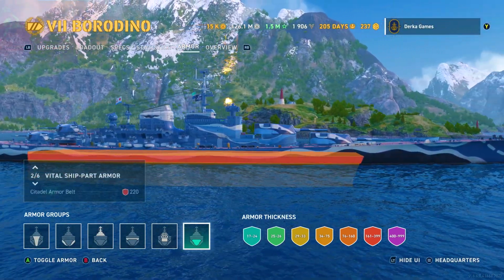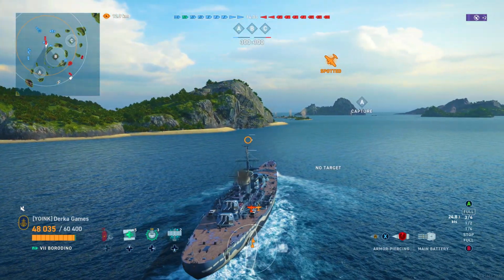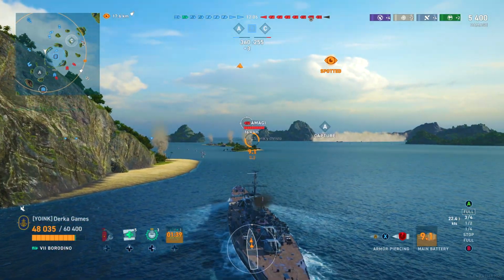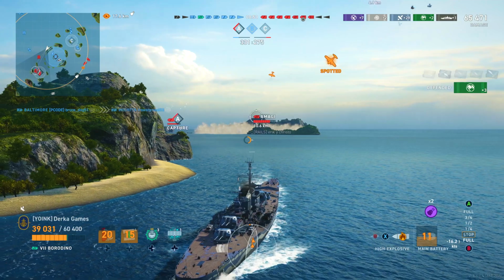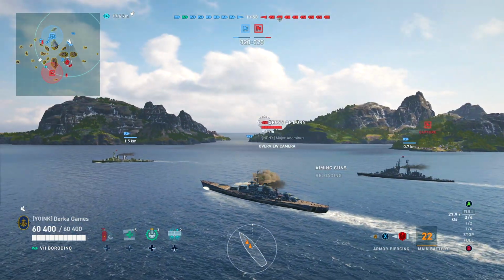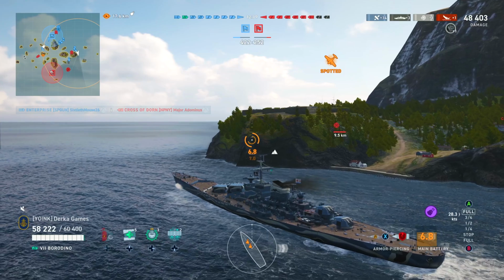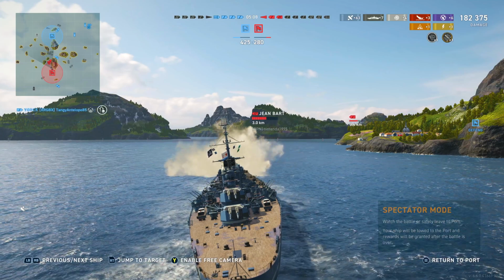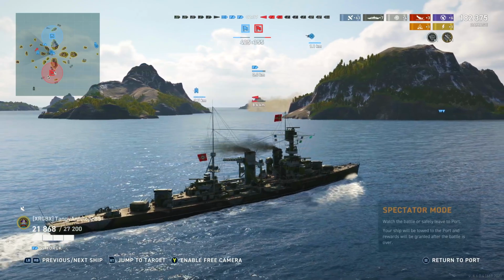Borodino is Amazing and Terrible in World of Warships Legends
▪︎▪︎▪︎▪︎▪︎▪︎▪︎▪︎▪︎▪︎▪︎▪︎▪︎▪︎ Time Stamp ▪︎▪︎▪︎▪︎▪︎▪︎▪︎▪︎▪︎▪︎▪︎▪︎▪︎▪︎▪︎

26:00 - Drachmas breakdown

▪︎▪︎▪︎▪︎▪︎▪︎▪︎▪︎▪︎▪︎▪︎▪︎▪︎▪︎ Video Description ▪︎▪︎▪︎▪︎▪︎▪︎▪︎▪︎▪︎▪︎▪︎▪︎▪︎▪︎▪︎

⚓️ Command the powerful Borodino and conquer the seas in World of Warships Legends! ⚓️

In this action-packed episode, we take the helm of the legendary Russian battleship, the Borodino! 🚢 Join us as we explore the immense firepower, strategic versatility, and rich history of this formidable warship.

The Borodino boasts formidable main battery guns, robust armor, and exceptional durability, making it a force to be reckoned with on the high seas. With its powerful firepower and resilience, the Borodino excels in both offense and defense, ensuring dominance in any naval engagement.

In this exciting video, we'll delve into the history of the Borodino, analyze its in-game performance, and showcase thrilling gameplay moments that highlight its strengths and tactics. 💥 From unleashing devastating broadsides to skillfully navigating intense battles, the Borodino demonstrates its mastery of naval warfare.

Whether you're a seasoned battleship captain looking to master the Borodino's unique capabilities or a newcomer eager to experience the thrill of commanding a top-tier Russian warship, this video is sure to captivate and inspire.

So, join us as we set sail with the Borodino, unleashing its power and asserting our dominance in World of Warships Legends! 🌊

Fair winds and following seas, Captains! See you on the battlefield! 🎮

If you're new to the game, use the code below for a jumpstart and a free Tier 2 premium ship:
CCOFLEGENDS

▪︎▪︎▪︎▪︎▪︎▪︎▪︎▪︎▪︎▪︎▪︎▪︎▪︎▪︎▪︎▪︎ Other Derka Videos ▪︎▪︎▪︎▪︎▪︎▪︎▪︎▪︎▪︎▪︎▪︎▪︎▪︎▪︎▪︎

▪︎▪︎▪︎▪︎▪︎▪︎▪︎▪︎▪︎▪︎▪︎▪︎▪︎▪︎▪︎ Socials ▪︎▪︎▪︎▪︎▪︎▪︎▪︎▪︎▪︎▪︎▪︎▪︎▪︎▪︎

▪︎▪︎▪︎▪︎▪︎▪︎▪︎▪︎▪︎▪︎▪︎▪︎▪︎▪︎▪︎▪︎ Video Tags ▪︎▪︎▪︎▪︎▪︎▪︎▪︎▪︎▪︎▪︎▪︎▪︎▪︎▪︎▪︎▪︎▪︎

Hashtags